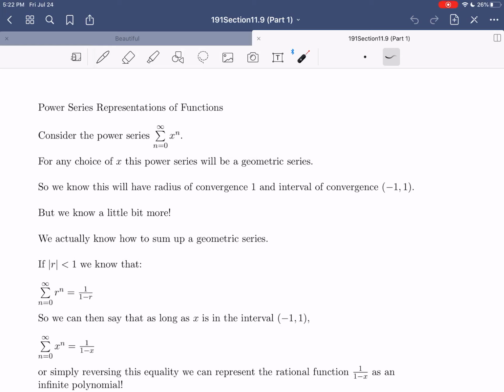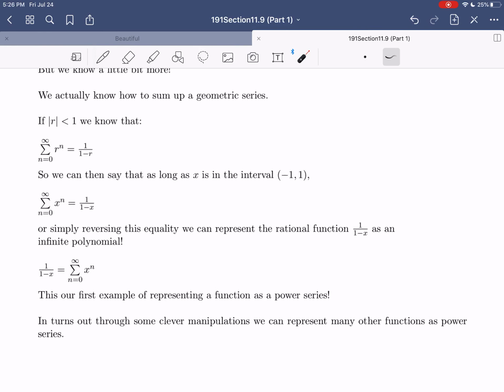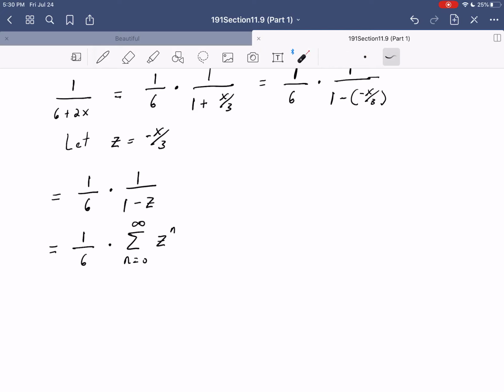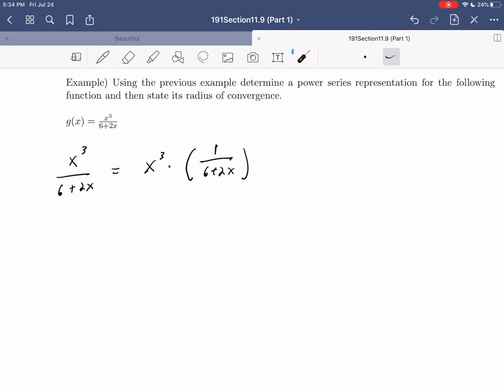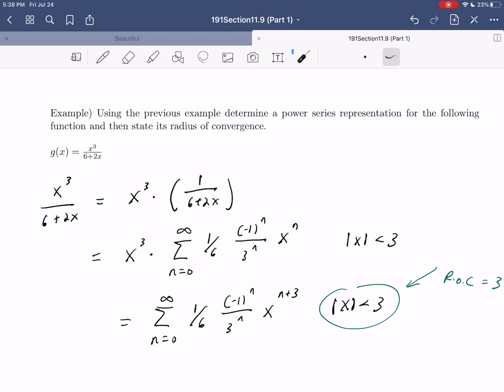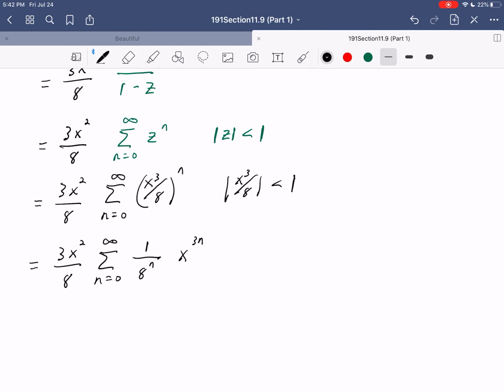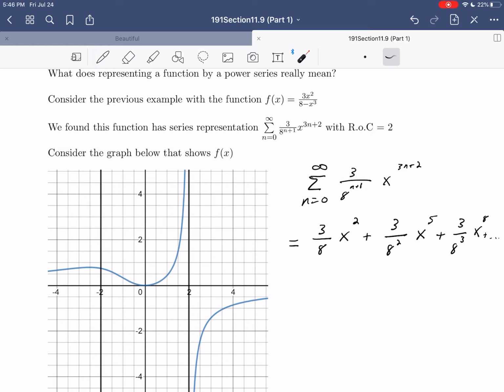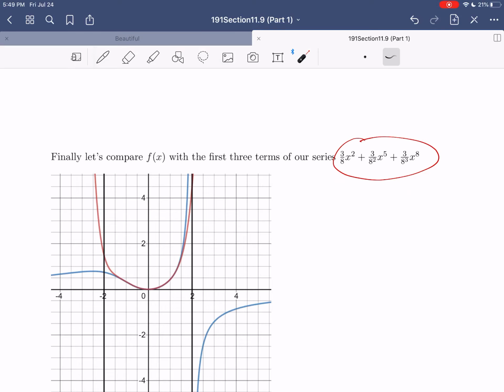191Section 11.9 (Part 1)